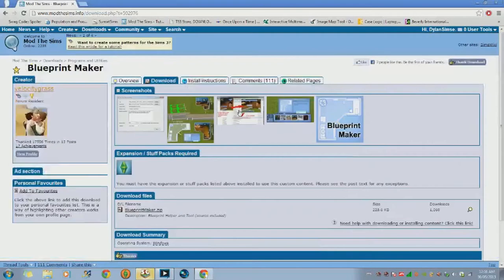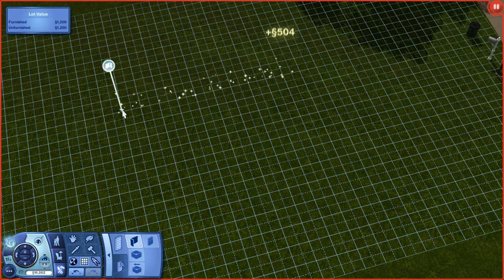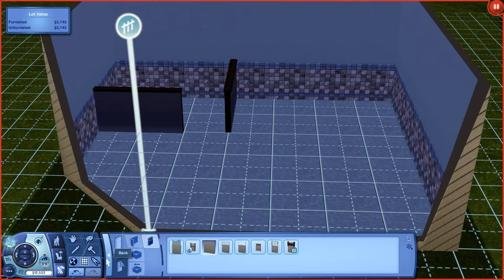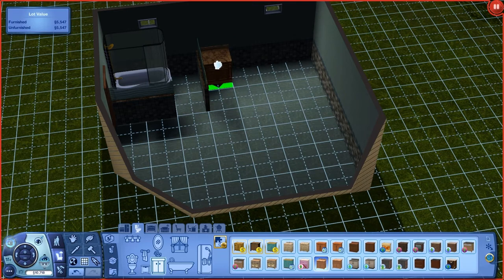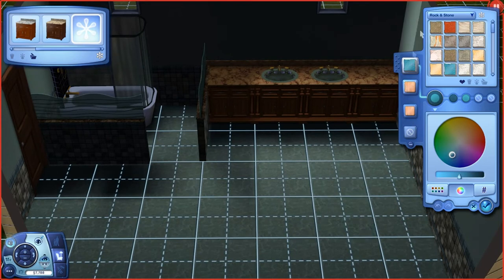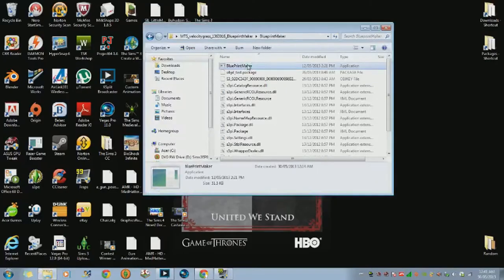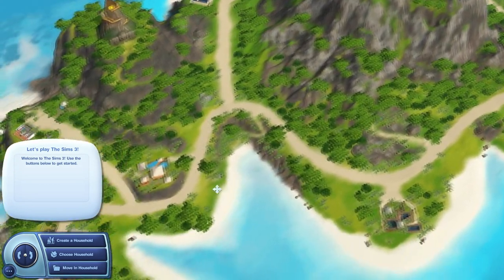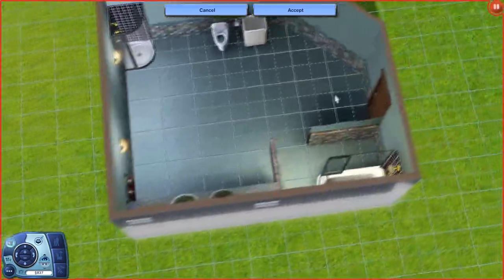DylanArcadia Tutorials (Velocitygrass Blueprint Maker Mod)